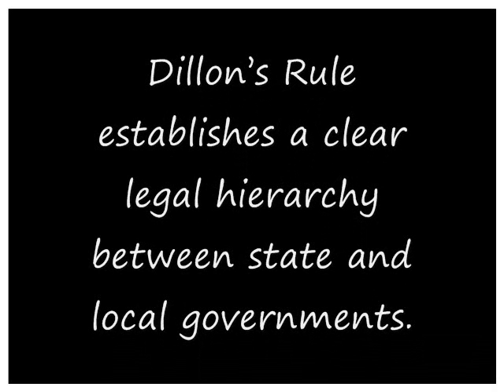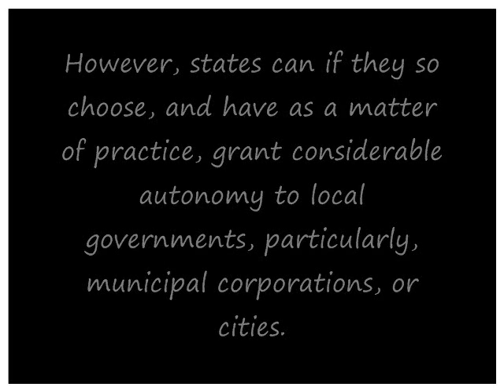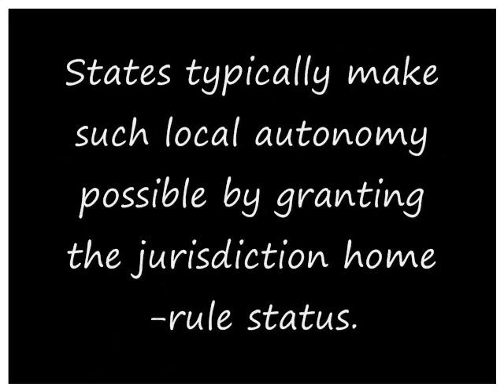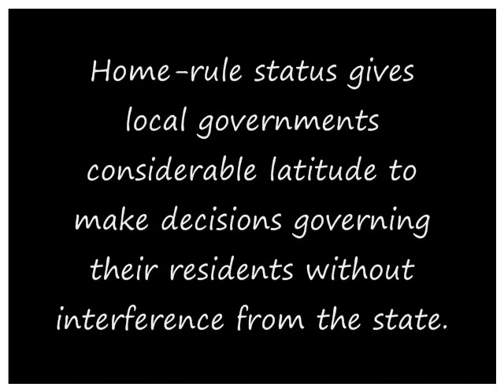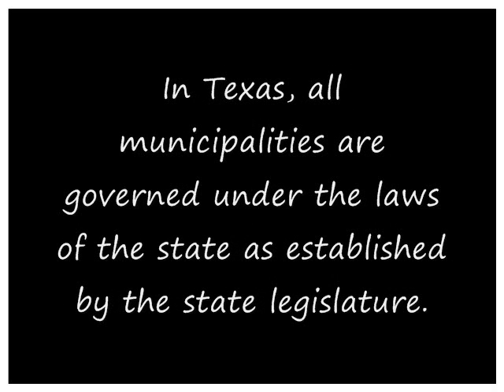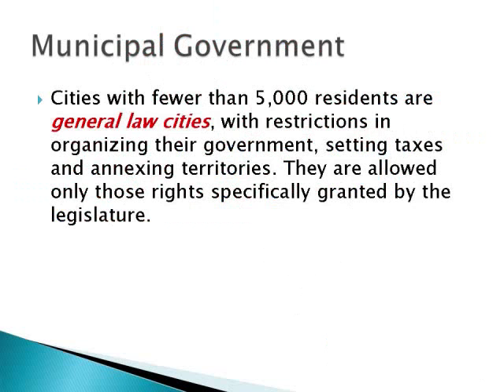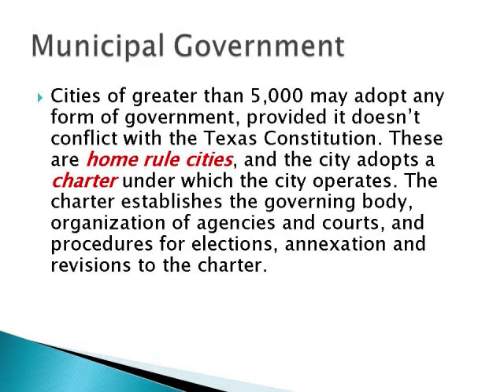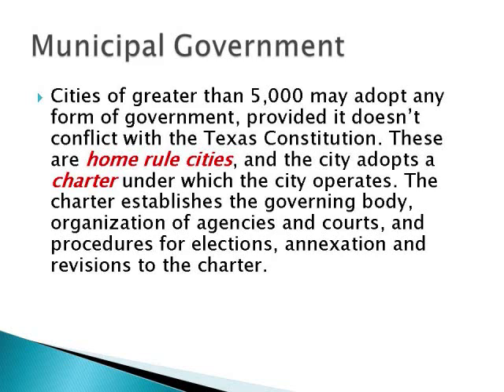Home Rule and General Law Cities in Texas